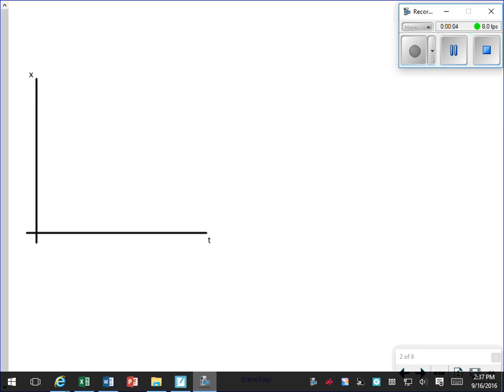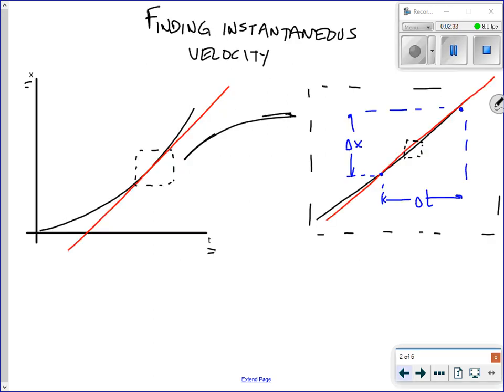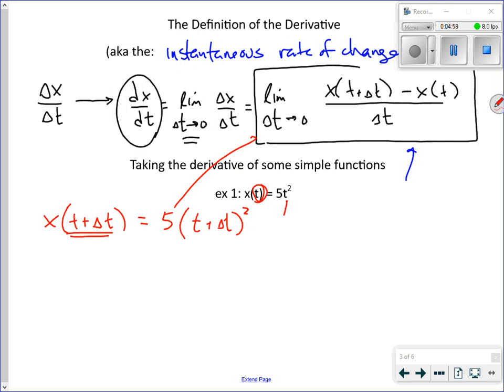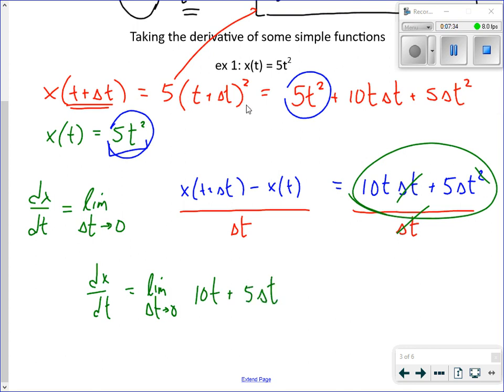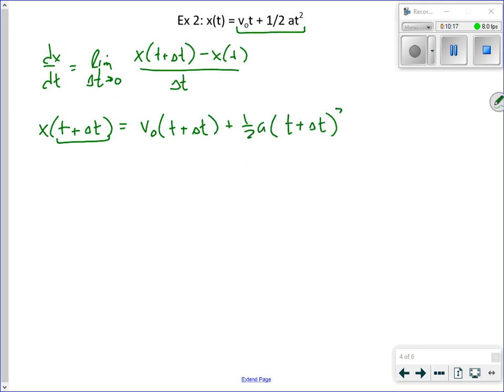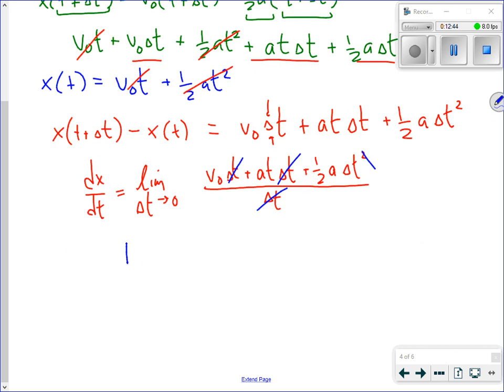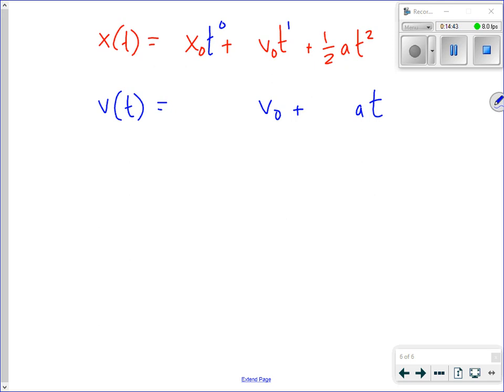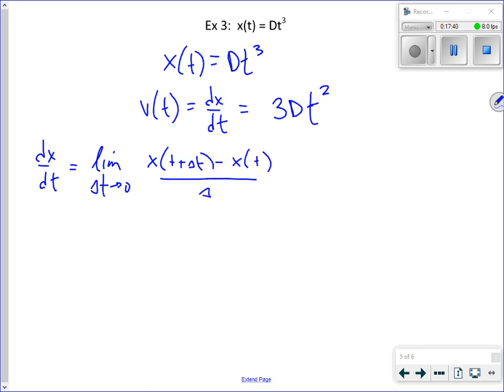Differentiation and Kinematics